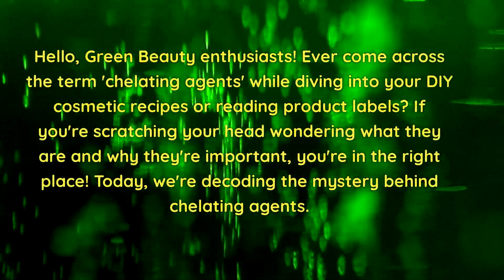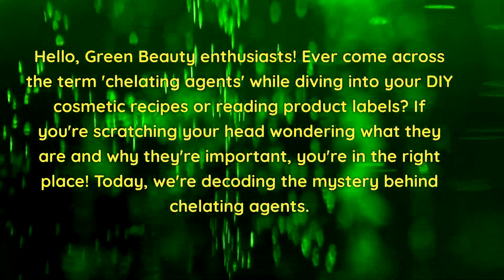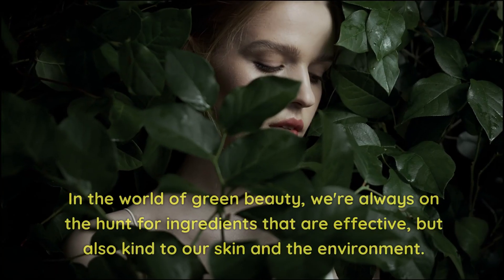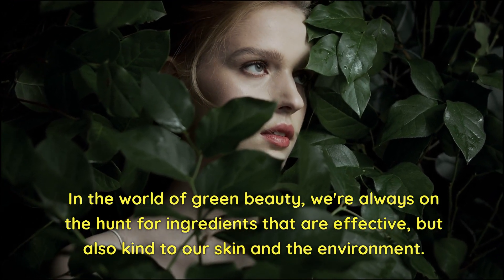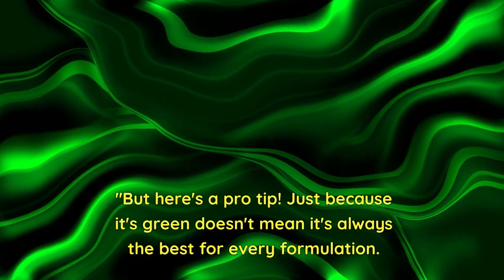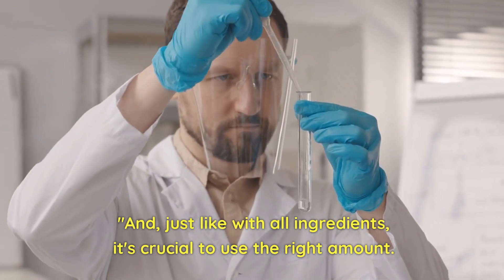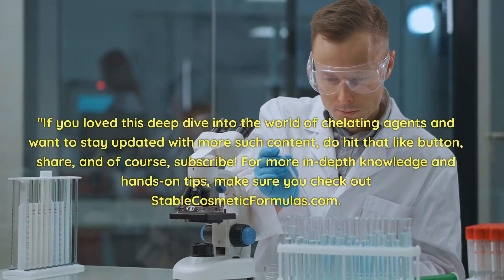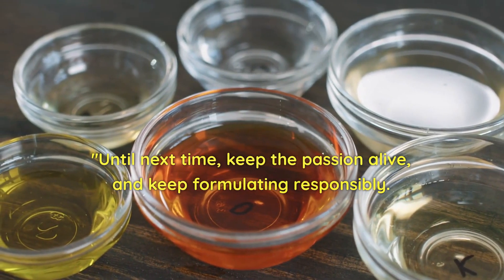Functions Of Chelating Agents In Formulation: These Ingredients Will Make Your Beauty Products Last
Everything You Need To Know About Chelating Agents Chelating Agents In Cosmetic Formulation - Lifesaving Ingredients For Your Beauty Products

Unlock the mysteries of chelating agents in the world of green beauty with our latest video on the Green Beauty Chemist YouTube Channel. Whether you're an avid DIY beauty enthusiast, a seasoned formulator, or simply curious about the ingredients in your skincare products, understanding chelating agents is crucial. These unsung heroes play a vital role in maintaining the integrity, shelf-life, and overall quality of many cosmetic formulations. But what are they? Why are they so vital? And more importantly, how do they align with the principles of green beauty?

In our commitment to empowering our community with knowledge, this video delves deep into the purpose of chelating agents, their significance in cosmetics, and how to navigate the choices for more eco-friendly and skin-friendly alternatives. As the beauty industry evolves, being informed about such ingredients ensures that we not only create better products but also make more informed choices as consumers.

Green beauty is all about combining efficacy with environmental consciousness. It's not just about looking good, but also feeling good about the choices we make. Chelating agents, though often overlooked, are a testament to this balance, ensuring our products perform optimally without compromising on our green beauty standards.

Join us in this enlightening journey and equip yourself with knowledge that's more than skin deep. Whether you're formulating your next skincare masterpiece or just keen on understanding the science behind your favorite products, this video is tailored for you. Dive into the intricate world of cosmetic ingredients, explore green alternatives, and learn how to make informed choices in your beauty journey. Remember, beauty isn't just about the surface, but the depth of knowledge we arm ourselves with.

Discover the role of chelating agents in the vast cosmos of cosmetics, only on the Green Beauty Chemist YouTube Channel. Dive deeper into beauty formulation and more at StableCosmeticFormulas.com. Your beauty, your rules, our guidance. Elevate your beauty game today!"